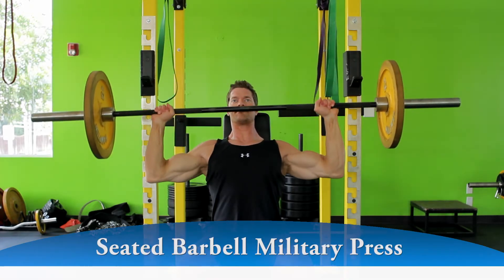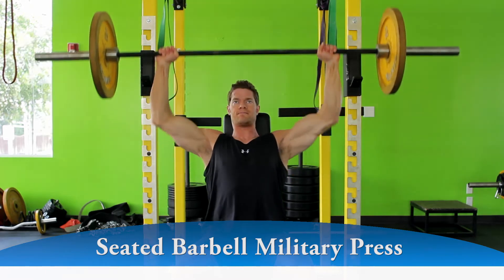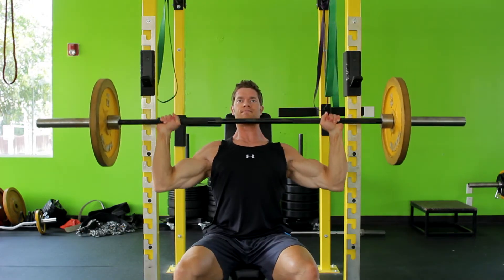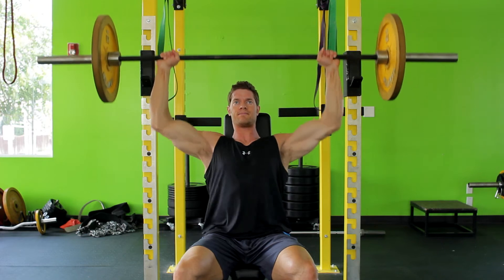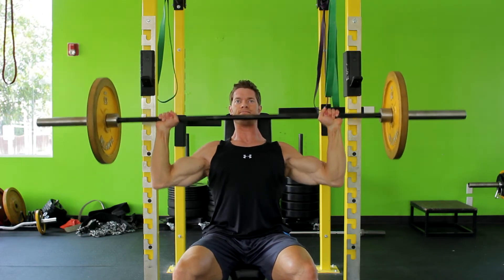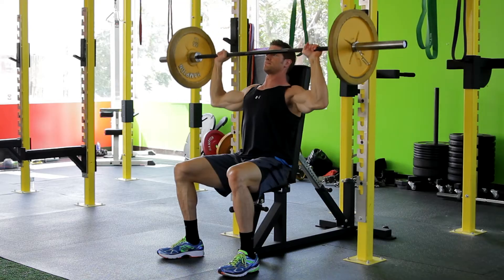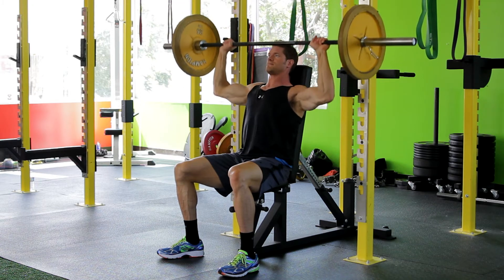Seated Barbell Military Press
1.  Sit on a Military Press bench and grip the bar behind your head with a wider than shoulder-width, pronated (palms facing forward) grip.

Tip: When the barbell lowers down, the angle between the forearm and the upper arm should create a 90-degree angle during the middle of the movement.

2.  Lock your arms, and either carefully raise the bar up off the rack or have a spotter assist you with a lift off (better on the rotator cuff this way).

3.  Move the bar up over your head and hold slightly in front of your head. This will be your starting position.

4.  Slowly lower the bar down to chin/upper chest level by flexing the arms and flaring your elbows out wide.

5.  Using your shoulders, lift the bar back up to the starting position. The movement should take at least twice as long coming down versus coming up.

6.  Repeat the movement for the recommended amount of repetitions.